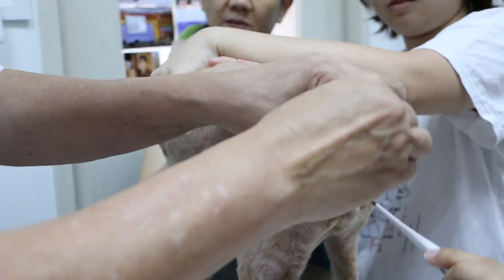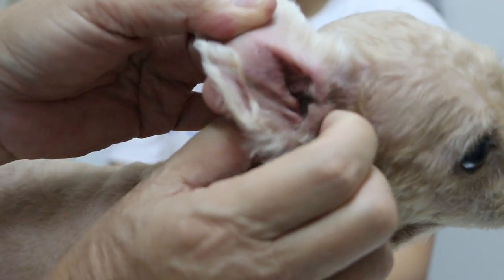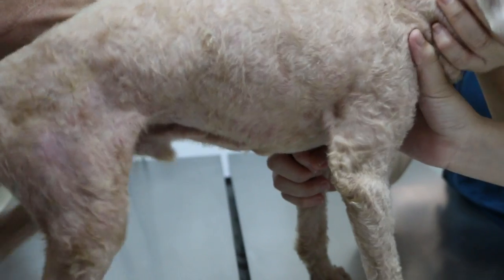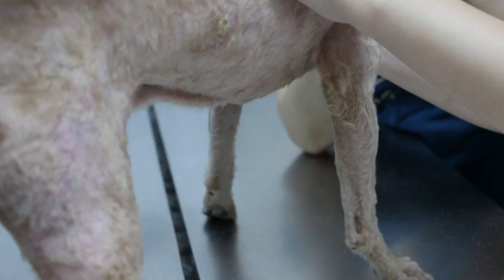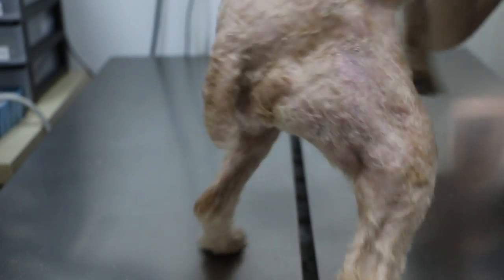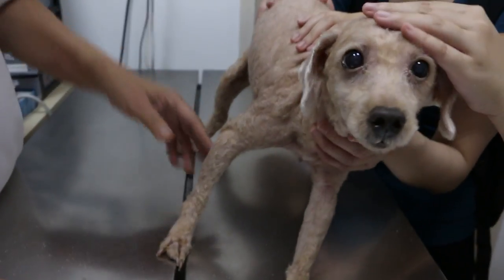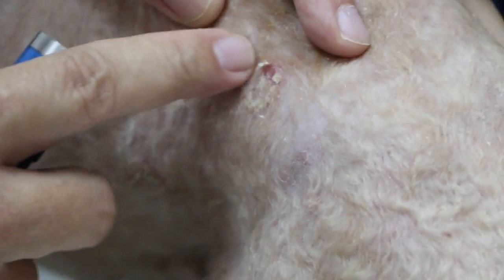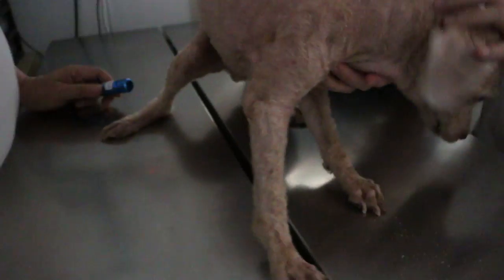A poodle has very itchy right ear, neck and body - generalised ringworm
The owner consulted me as the dog has a right ear infection. He shook his head and reacted to pain when his right ear was palpated. However, he has a more serious generalised ringworm skin infection. Ultraviolet light glowed on the scales of the ring-shaped skin diseased area. A fungal culture is being processed. Under sedation, the dog's ears were irrigated. The dog was clipped bald to remove all infected hairs.

Early vet treatment is advised. In this case, anti-fungal wash and medication are prescribed. Review one month later.